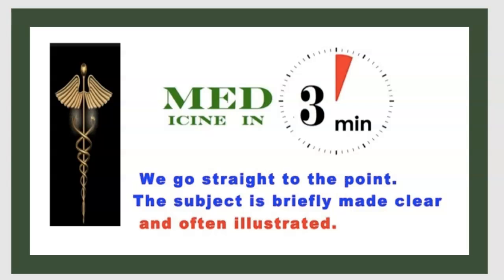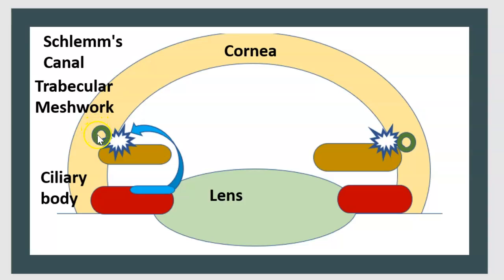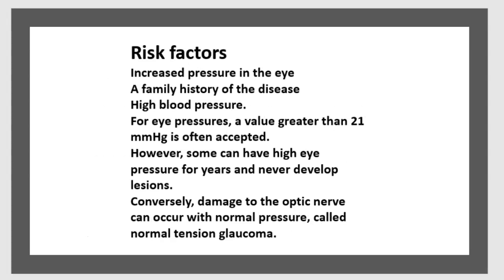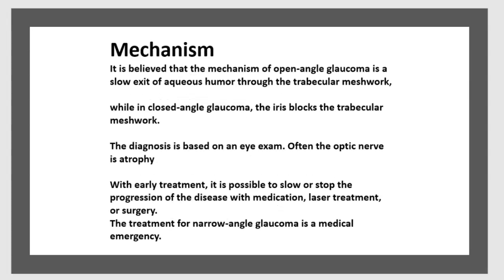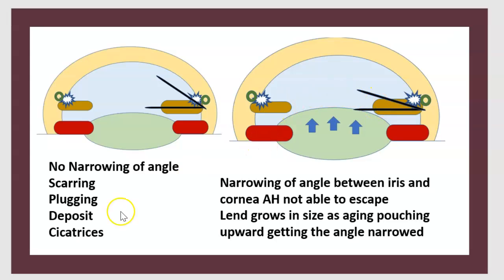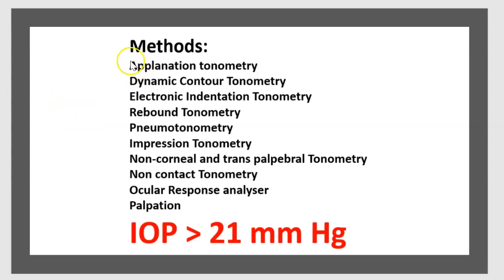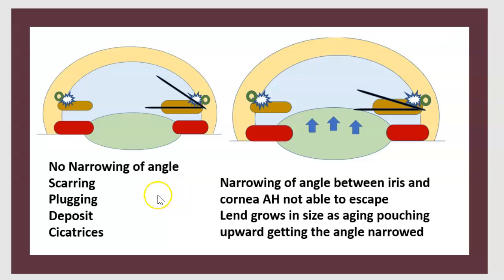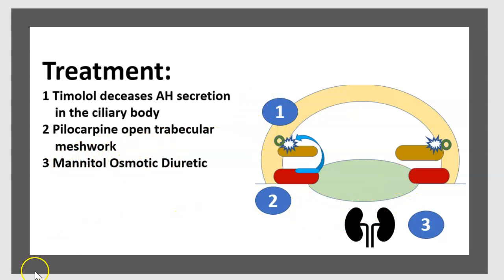Glaucoma Causes Early signs Open-angle Closed-angle Palpebral Tonometry USMLE NCLEX 3 mn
Glaucoma Tonometry Closed open-angle Eye Pressure Trabecular meshwork Acute Chronic  Vision 3 minuts

A glaucoma is a group of eye diseases that cause damage to the optic nerve and loss of vision.

 The most common type is open-angle glaucoma (wide-angle, simple chronic), in which the angle of drainage of fluid in the eye remains open, with less common types including narrow-angle glaucoma.

Open-angle glaucoma develops slowly without pain.
Peripheral vision decreases before central vision,
Left untreated, the disease progresses to blindness

 Closed-angle glaucoma can be sudden or progressive
The sudden presentation causes severe eye pain,
blurred vision
 a pupil dilated halfway up,
redness of the eye and nausea.
The loss of vision is permanent.
Acute Chronic Peripheral vision
Risk factors
increased pressure in the eye
a family history of the disease and
For eye pressures, a value greater than 21 mmHg is often used,
However, some can have high eye pressure for years and never develop lesions.
Conversely, damage to the optic nerve can occur with normal pressure, called normal tension glaucoma.

It is believed that the mechanism of open-angle glaucoma is a slow outflow of aqueous humor through the trabecular meshwork,

while in closed-angle glaucoma, the iris blocks the trabecular meshwork.

The diagnosis is based on an eye exam. Often the optic nerve is atrophy

With early treatment, it is possible to slow or stop the progression of the disease with medication, laser treatment, or surgery.
The treatment for narrow-angle glaucoma is a medical emergency.

It occurs more frequently in older people.
Closed-angle glaucoma is more common in women.
Glaucoma has been called the "silent thief of sight" because vision loss usually occurs slowly over a long period of time.

Glaucoma is the second leading cause of blindness after cataracts worldwide.
Cataracts caused 51% of blindness in 2010, while glaucoma caused 8%.

Applanation tonometry
Dynamic Contour Tonometry
Electronic Indentation Tonometry
Rebound Tonometry
Pneumotonometry
Impression Tonometry
Non-corneal and trans palpebral Tonometry
Non contact Tonometry
Ocular Response analyser
Palpation